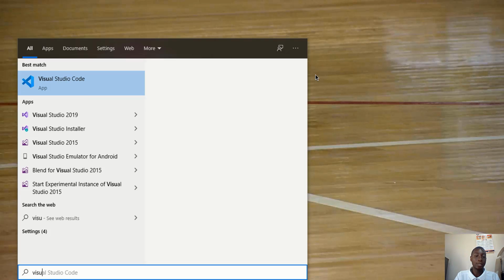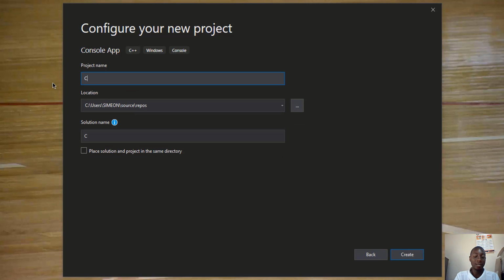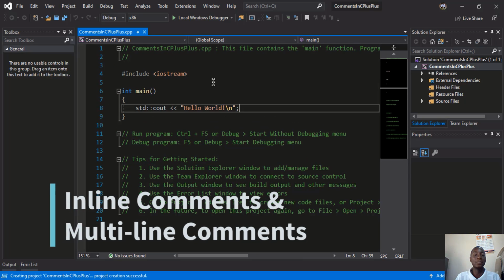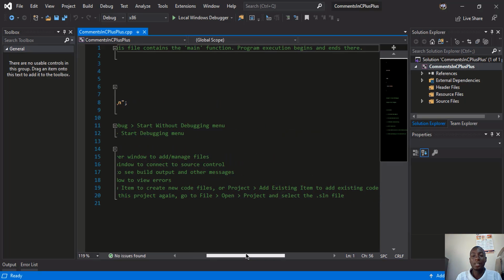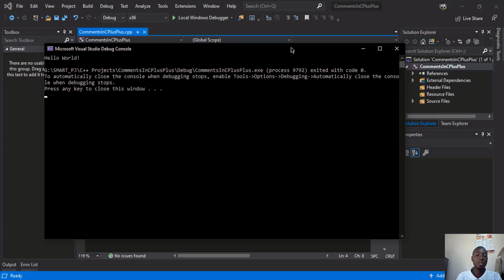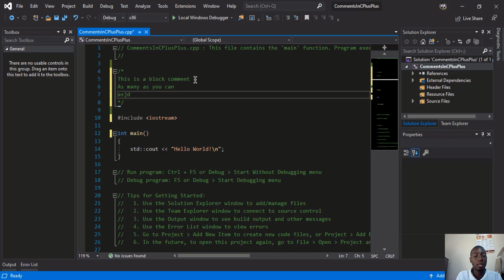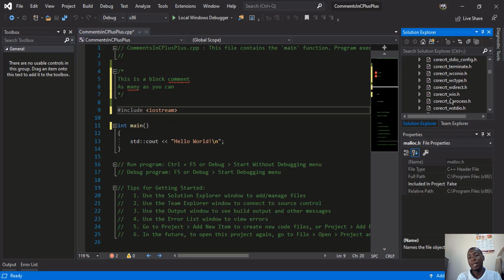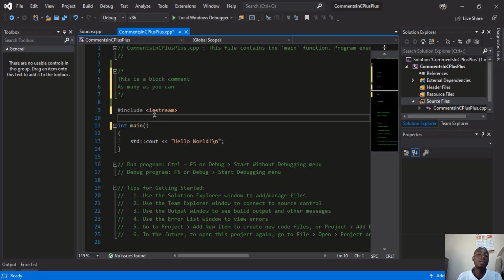02 Cpp Programming Tutorials Comments And Project Structure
A 2020 SmartSimj Graphics production. This is a free video. I make such videos to share knowledge to everyone who might be in need of it.
At the end of this video, one is expected to gain the following: (Deliverable)
(1). The Syntax for writing a comment in C++ programs
(2). How to use your comments in programs
(3). Two types of Comments

(1): Official Instagram Page: (smartsimj_graphix) -
(2): Official Twitter Page: @SmartSj Graphix

Thanks again to all my subscribers, the comments, the likes and the dislikes. Continue watching more and share the fun with friends.
If you have questions, comments queries or suggestions; put them in the comments section below. You can also twit me @SmartSjGraphix or ask me at stackoverflow